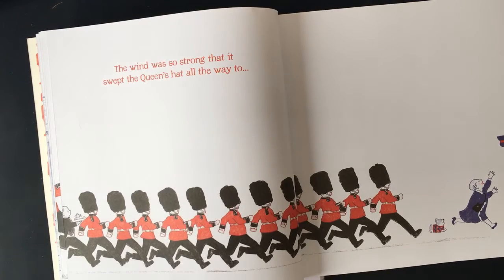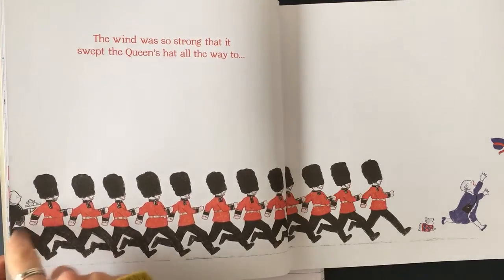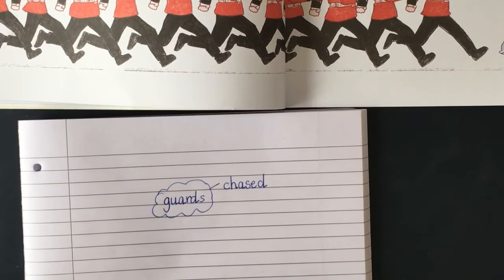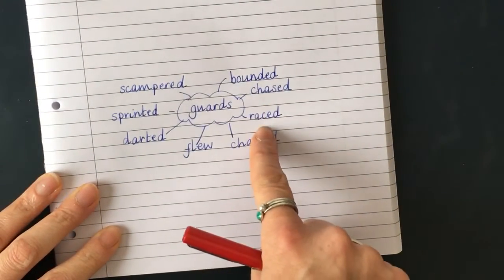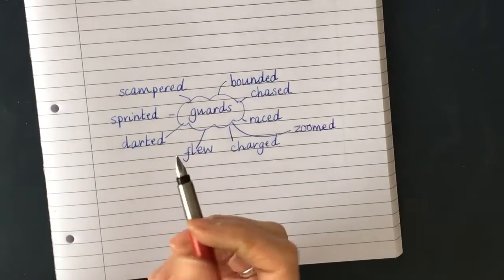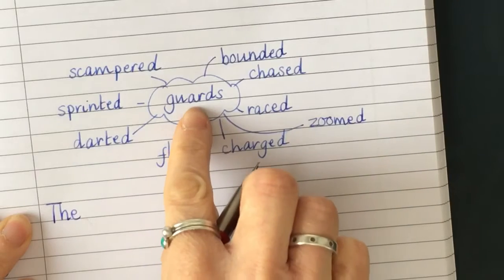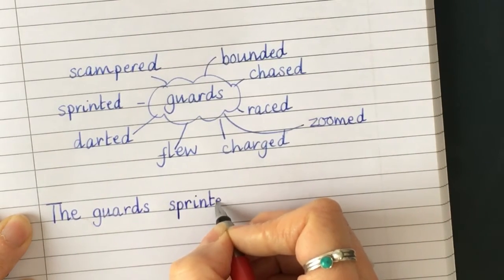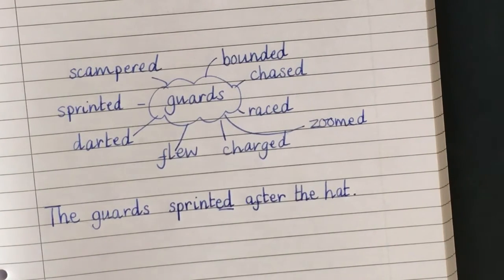Y1 Monday’s English Part 1